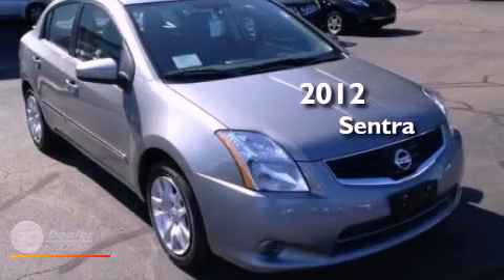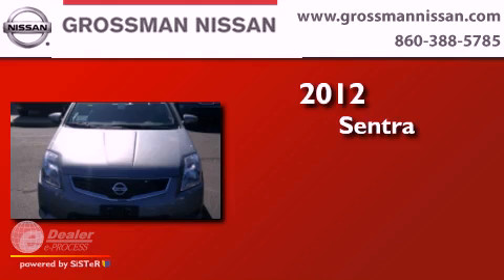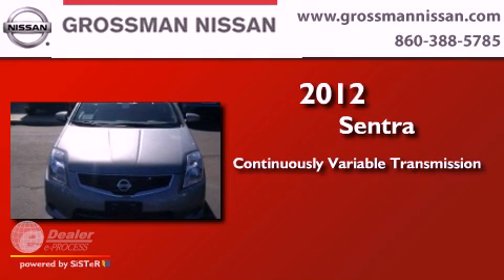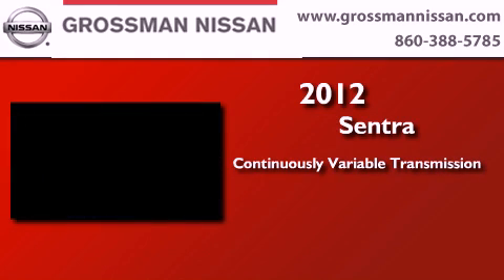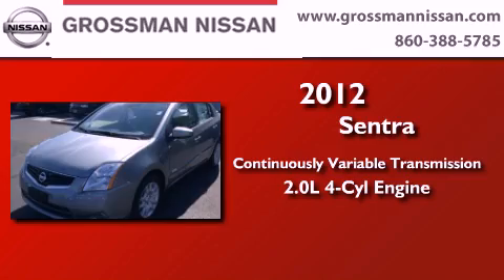2012 Nissan Sentra Old Saybrook CT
Year : 2012
 Make : Nissan
 Model : Sentra
 Engine : 2.0L I4
 Trans . : Variable
 Exterior : Gray
 Miles : 6
 Interior : Black